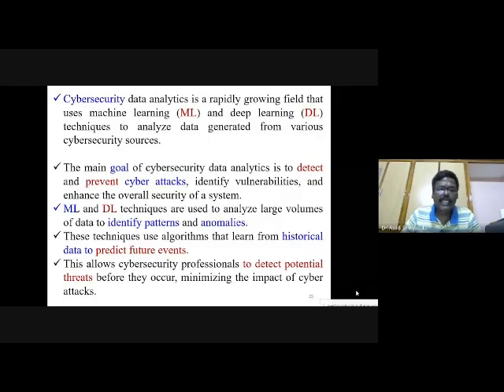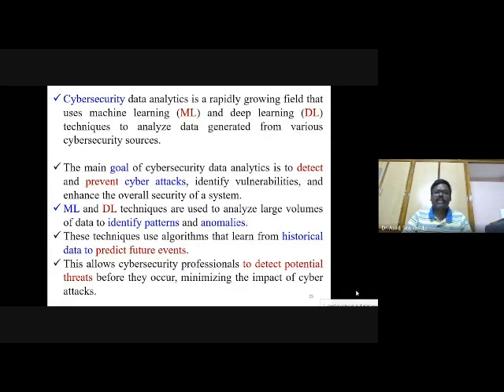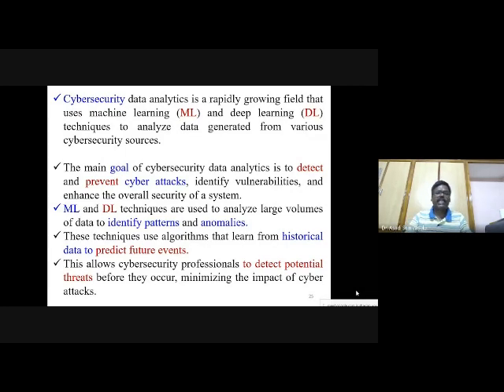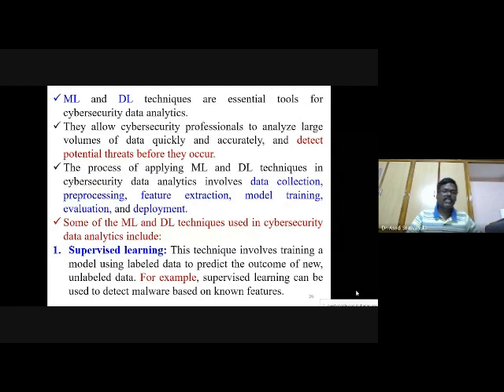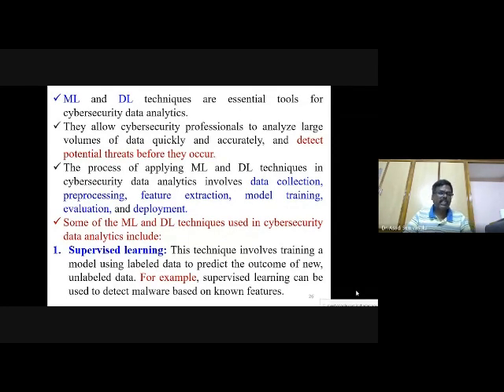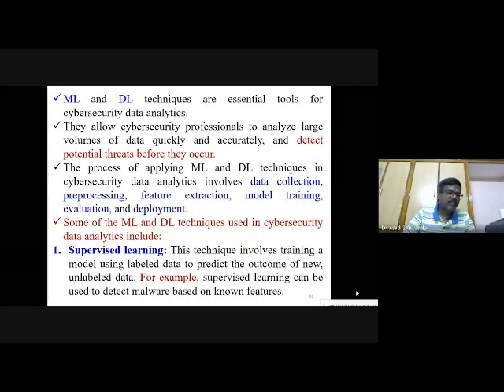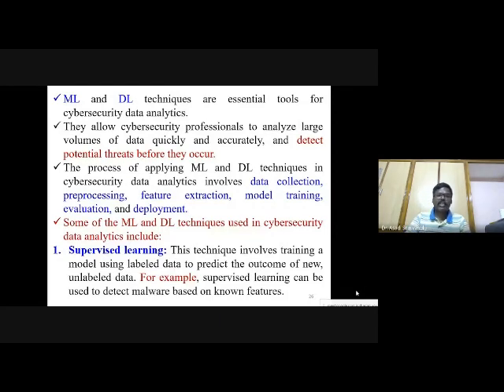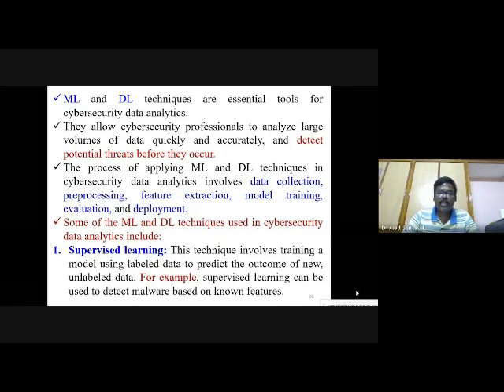Cyber Security Data Analytics Using ML And DL Techniques - 7